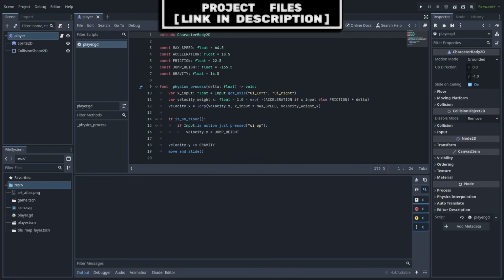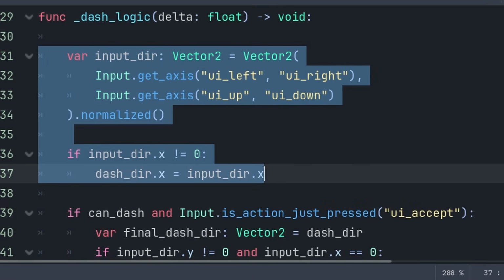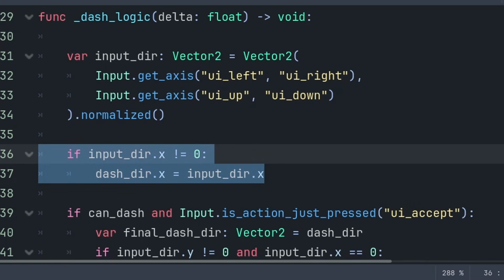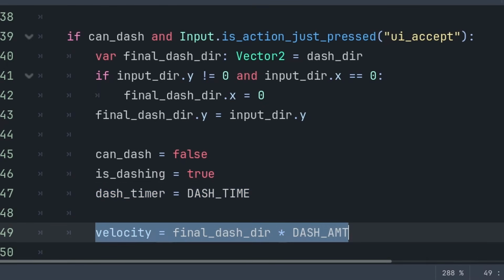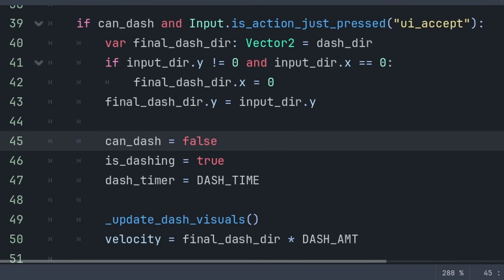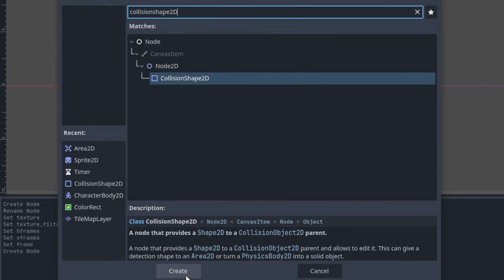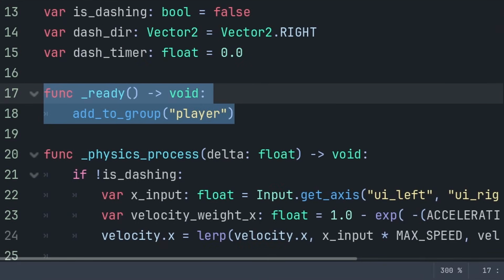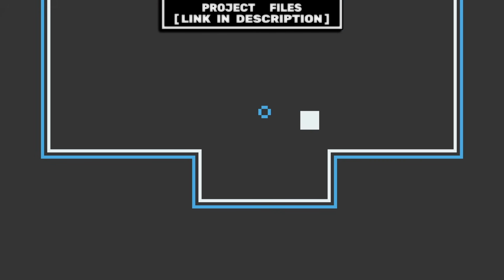Celeste-Style Dash in Godot 4.4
Add a Celeste-Style Dash to your 2D Platformer in Godot 4.4

Chapters:
0:00 Coding Dash Logic
3:28 Creating Dash Replenish Scene
4:24 Coding Dash Replenish

In this Tutorial video you will learn how to create a Celeste-Style Dash and add it to your 2D Platformer Game inside the Godot Game Engine Version 4.4 Additionally you will also create a dash replenish object that the player can collide with in the air to regain their ability to dash.

9EXJ9-GRZCE-FMPK5